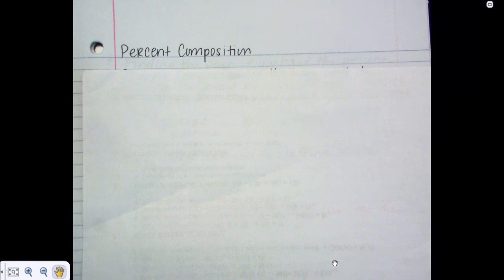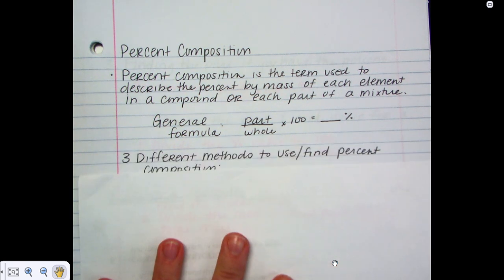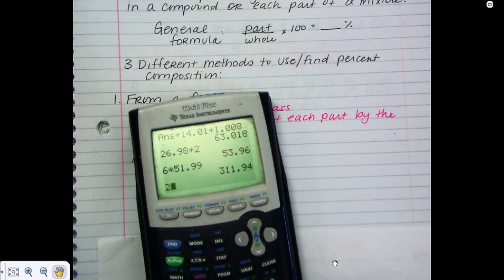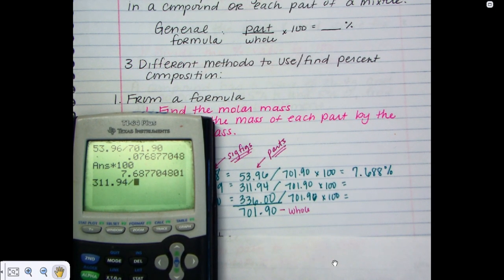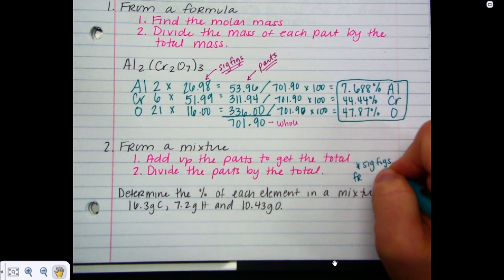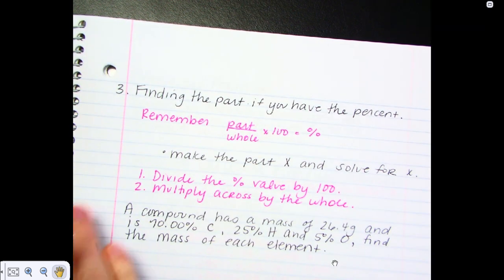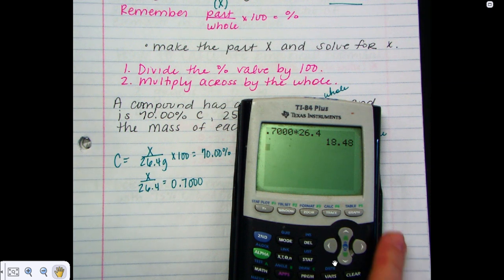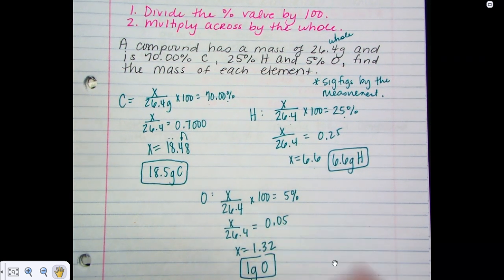Percent Composition (2019)